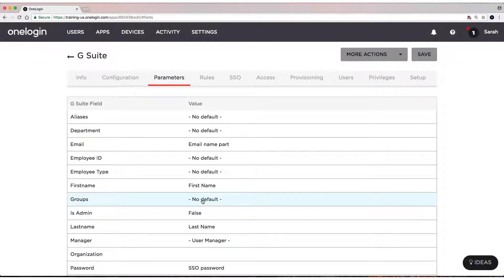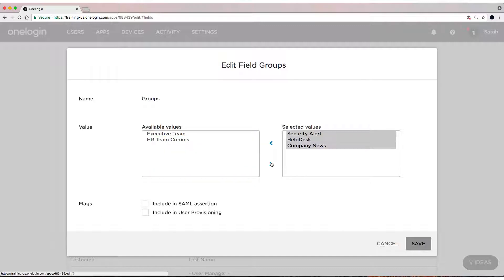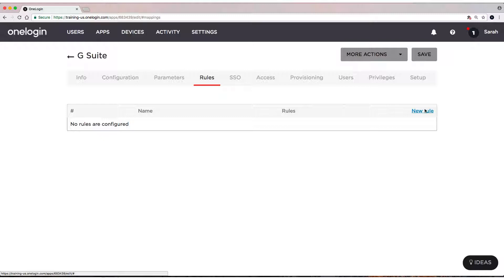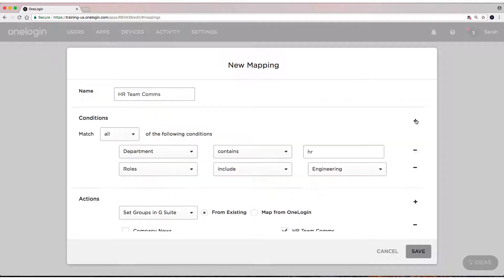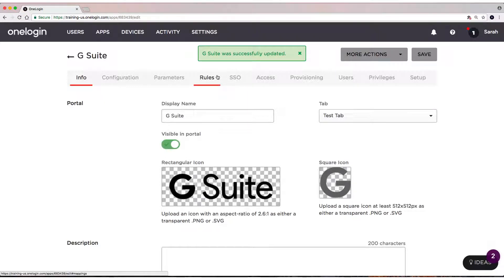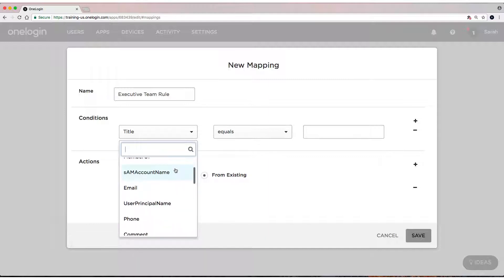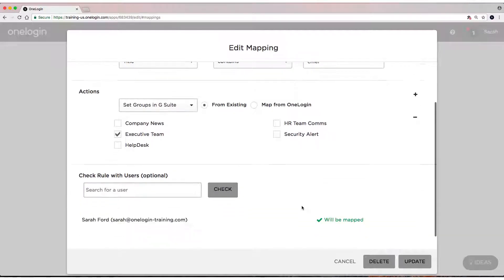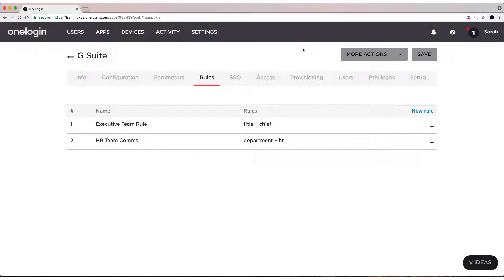How to set up Provisioning for G Suite (2 of 3)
In this video, you'll learn how to create Rules (app-specific provisioning mappings) in order to provision entitlements to users in G Suite.